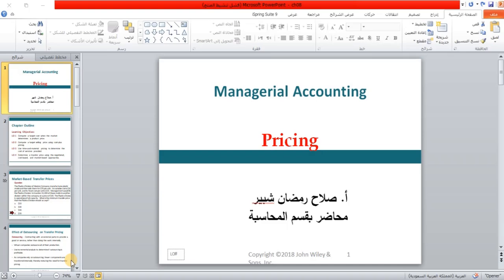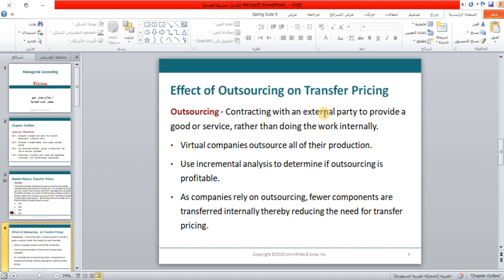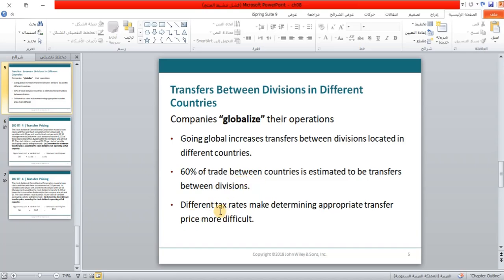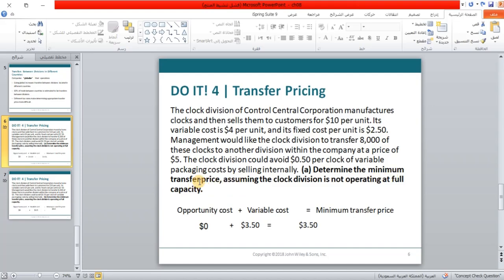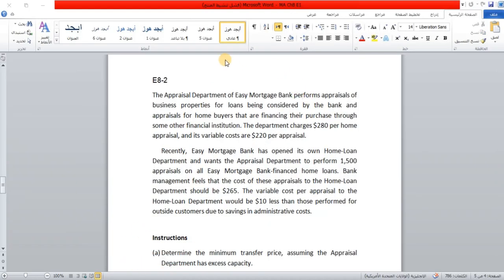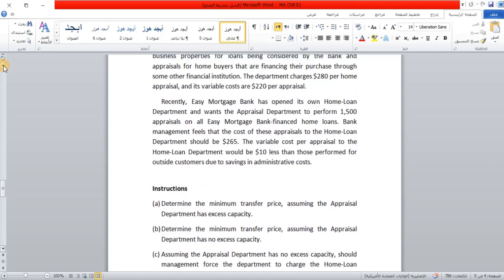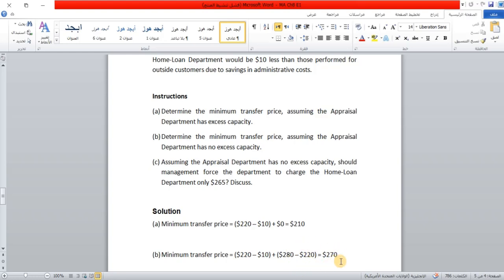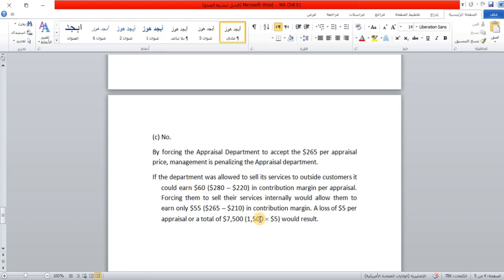Managerial Accounting: CH8 P4